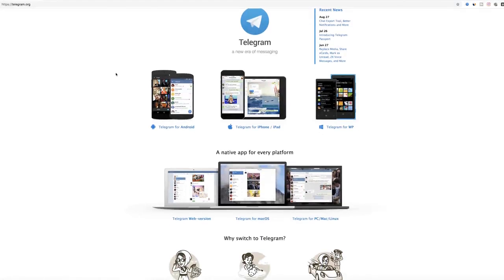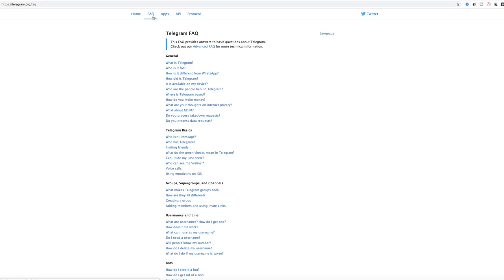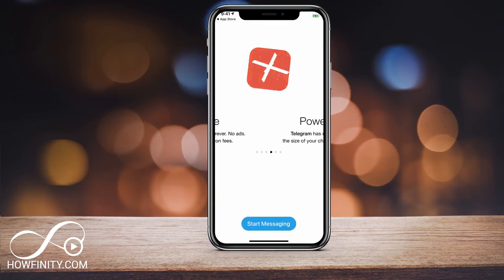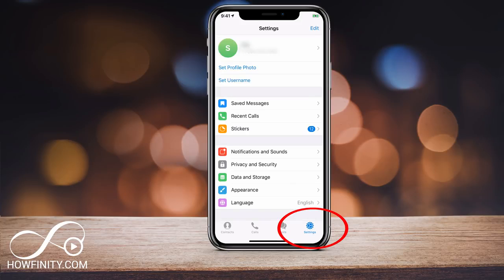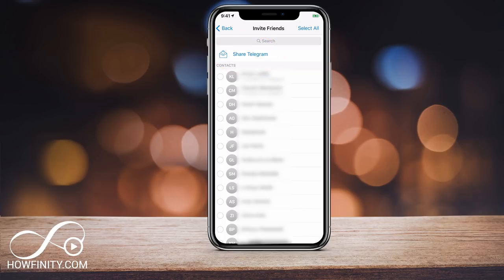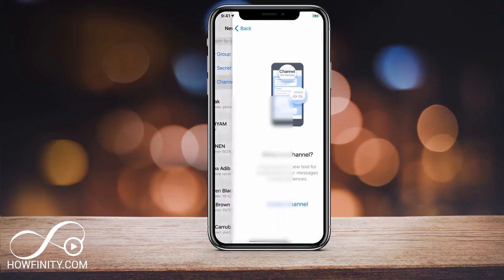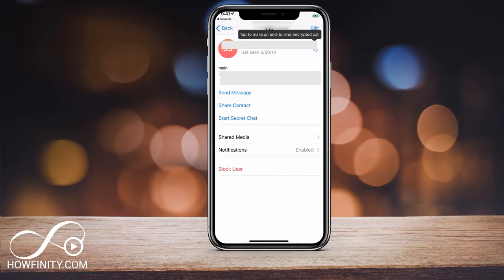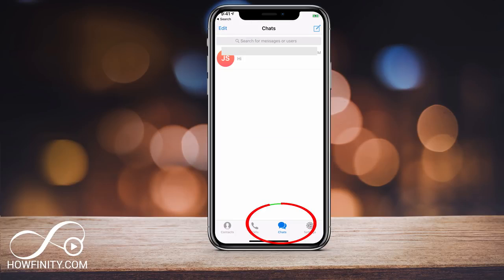Como usar telegram